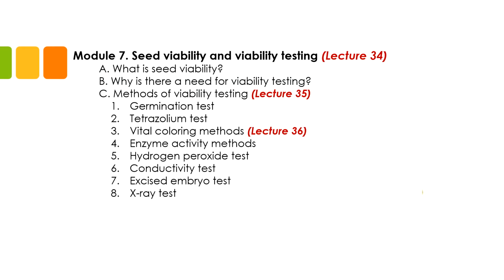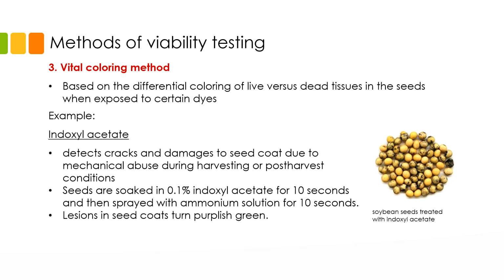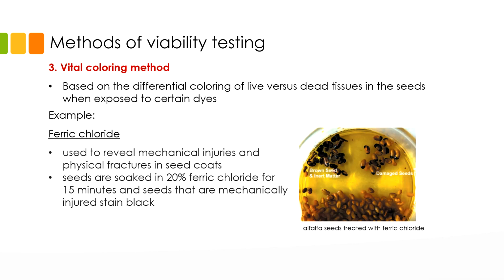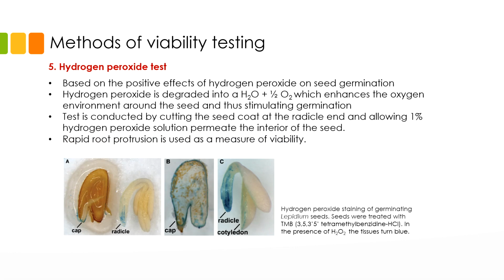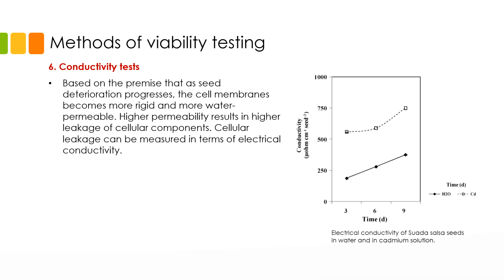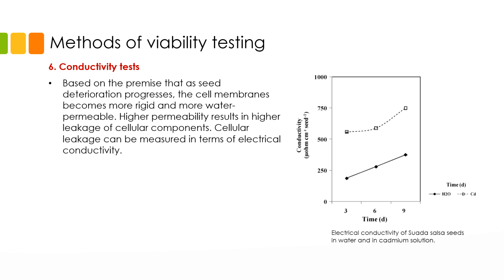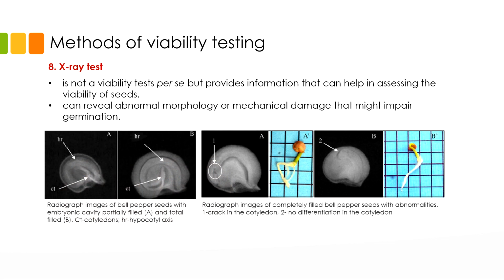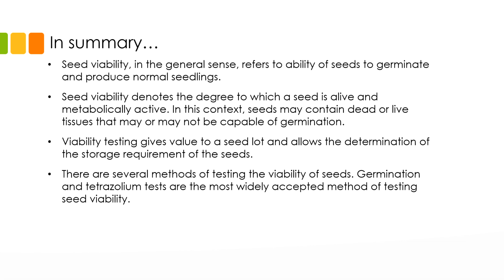PSS 3324 Seed Science Lecture 36